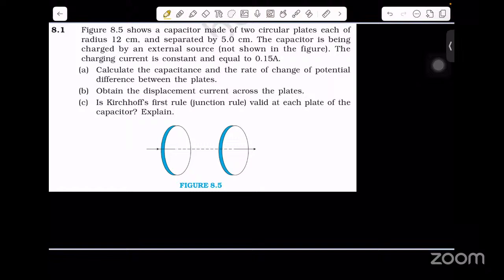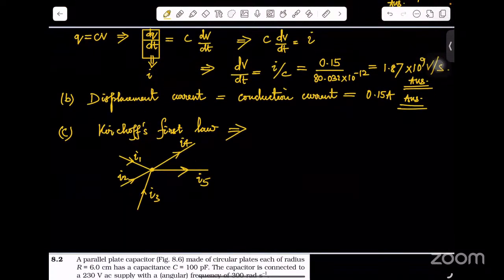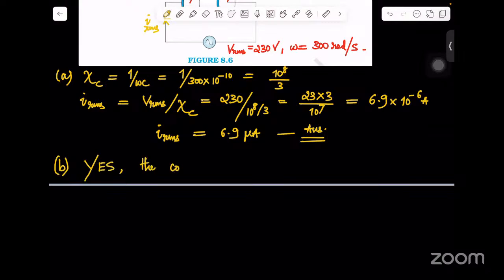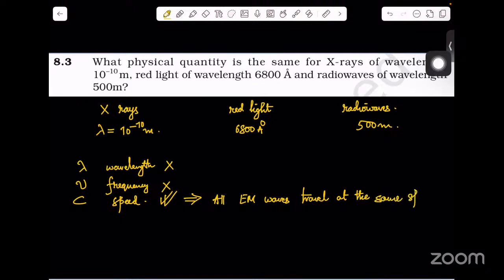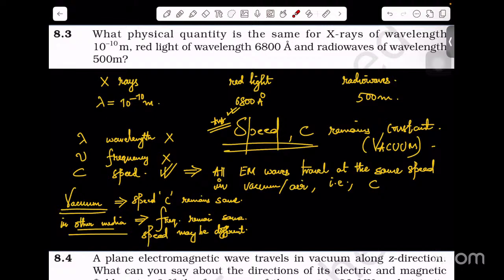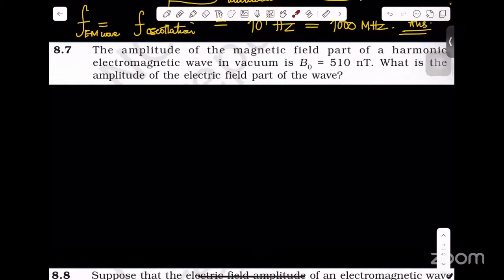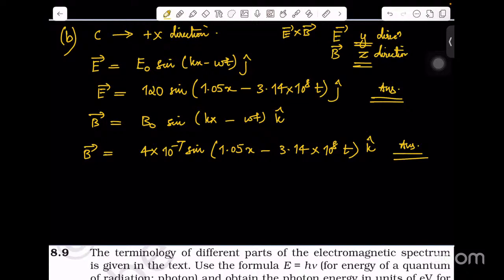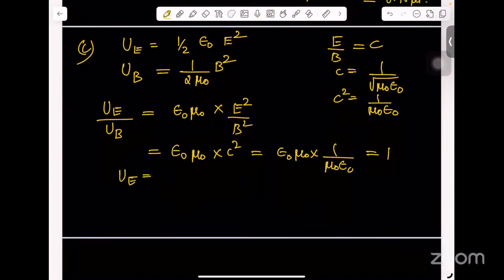Electromagnetic Waves Ncert Solutions Class 12 | Full Chapter as per 2024-25 Syllabus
Exercise 9 timestamp
0:00 - Beginning